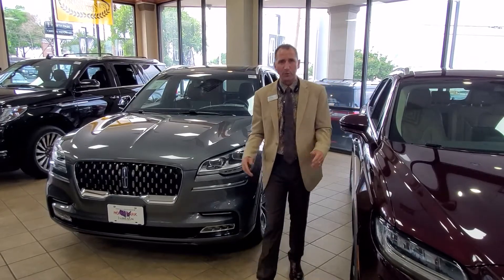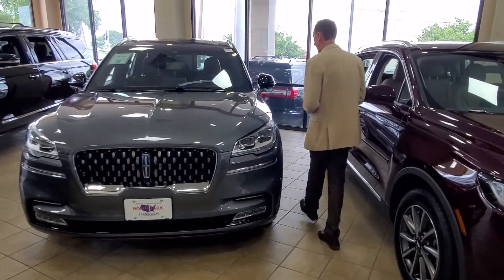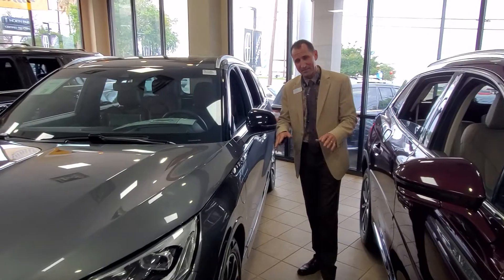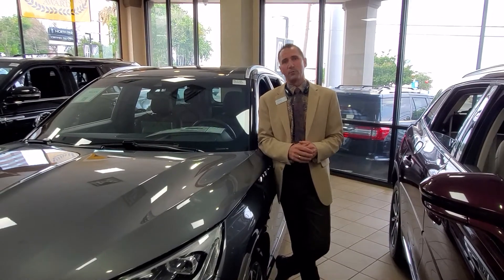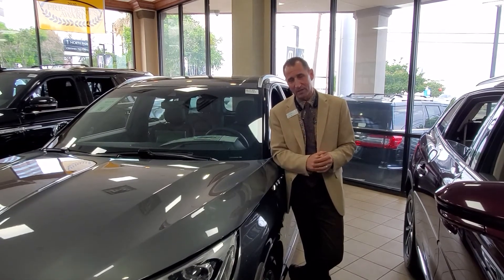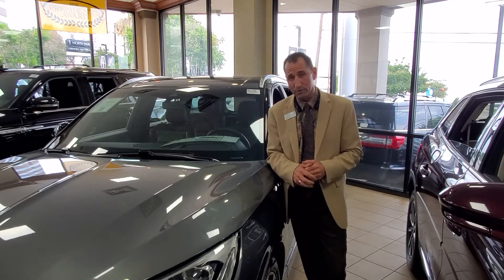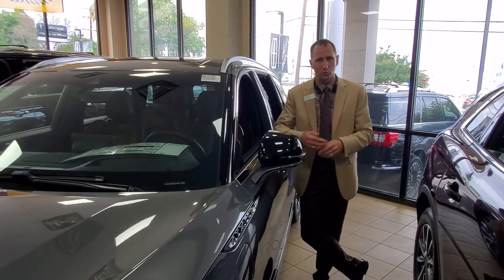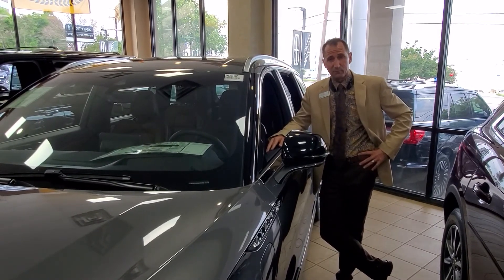May 27, 2021